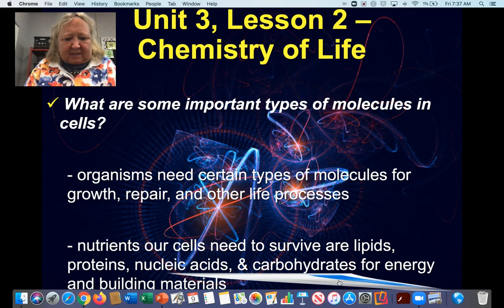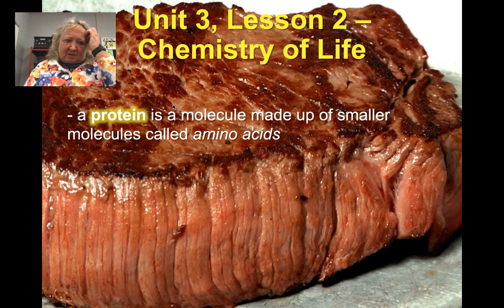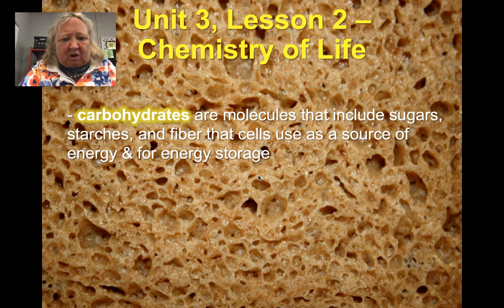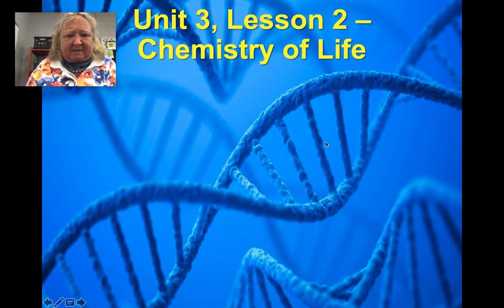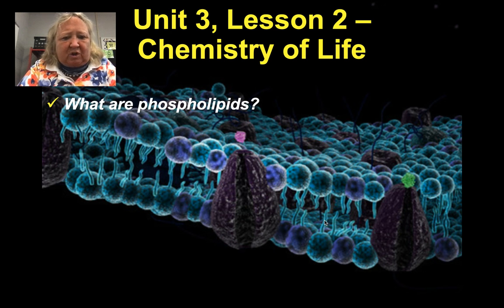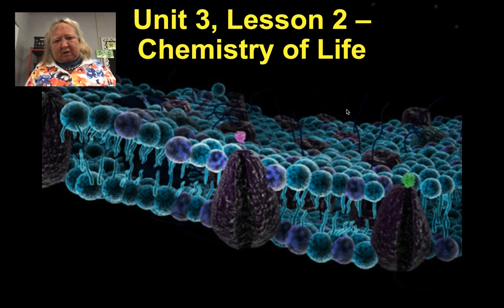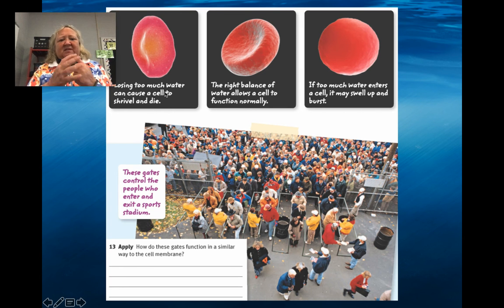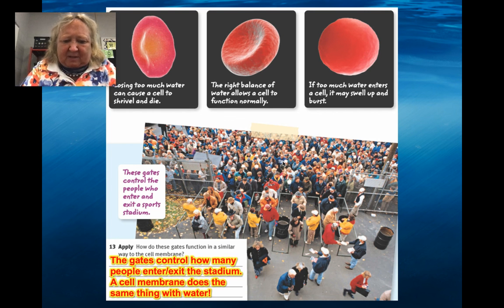U4/9/21 chemistry of life #2